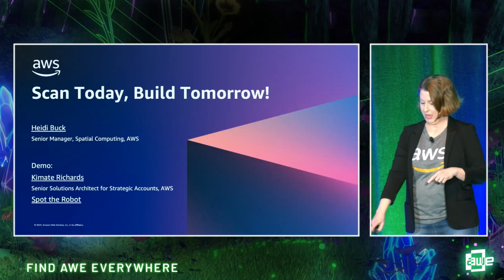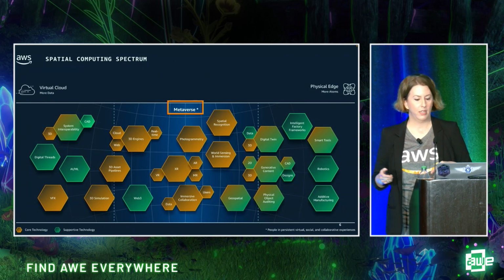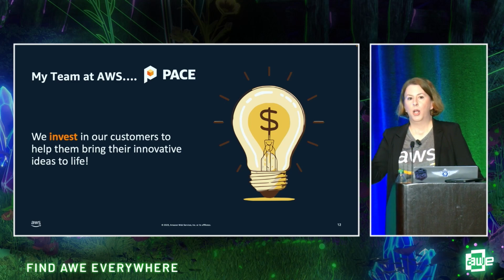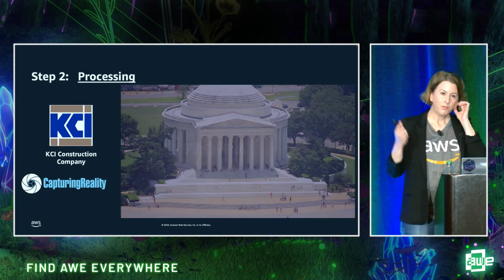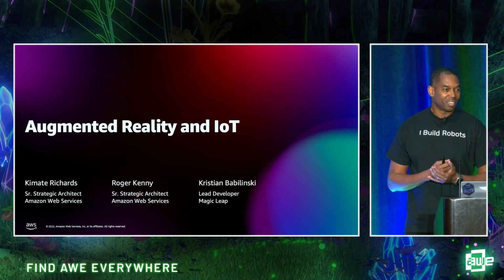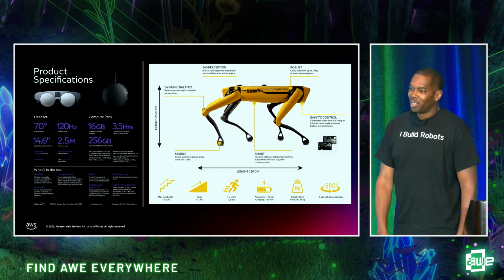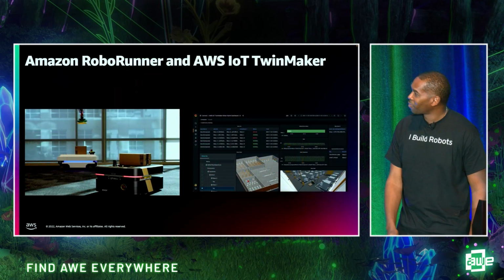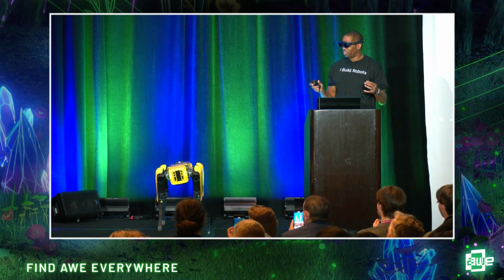Scan Today, Build Tomorrow! with Heidi Buck & Kimate Richards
Get ready for a look into the world of spatial computing with AWS! Join us as we dive into how AWS is transforming the way 3D models are brought to life in the cloud.  We'll be showcasing the latest spatial computing services on AWS that enable you to build, deliver, and manage your 3D workloads with ease and efficiency

But that's not all - via an on stage demonstration you'll get to see how we paired a Magic Leap 2 with a Boston Dynamics Spot Robot to showcase how AWS's cutting-edge technology can help users visualize live robot telemetry and control the robot in even the most challenging and remote environments.

This session and the session following it is a must-attend for professionals who are interested in exploring the full potential of spatial computing on AWS. Join us for a captivating and informative presentation that is sure to inspire and inform!

Speakers:
Heidi Buck
Kimate Richards